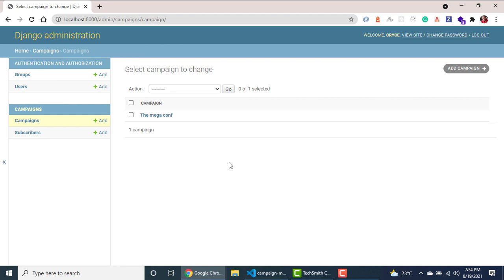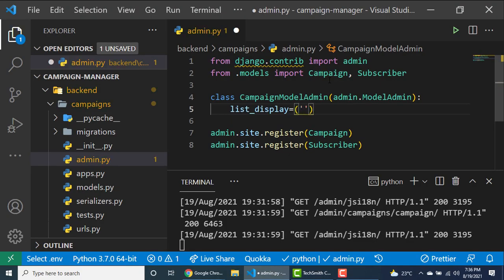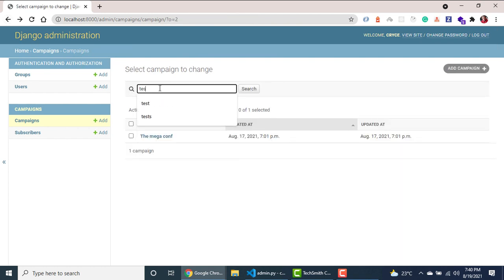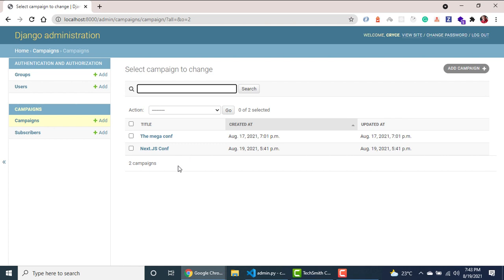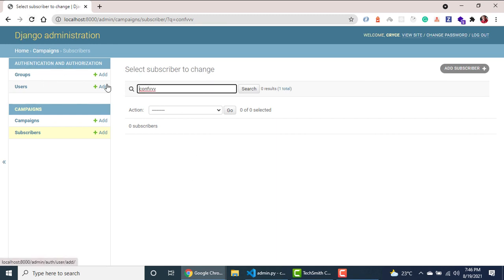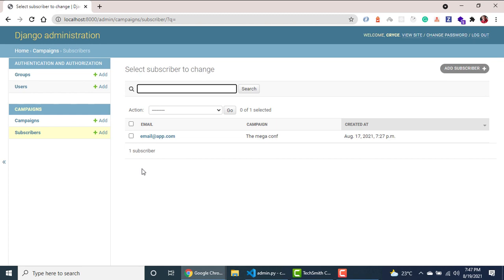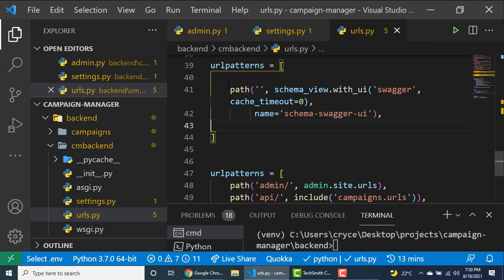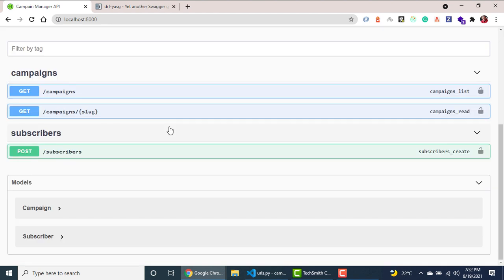Customize Django Admin and Setup Swagger Documentation. Full-stack React and Django Project. #3